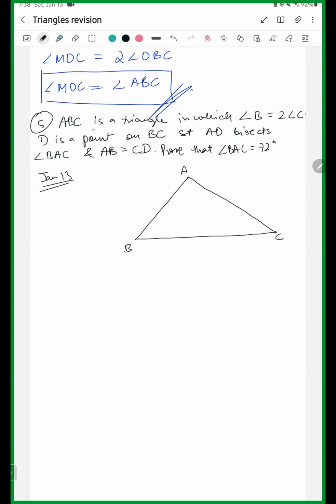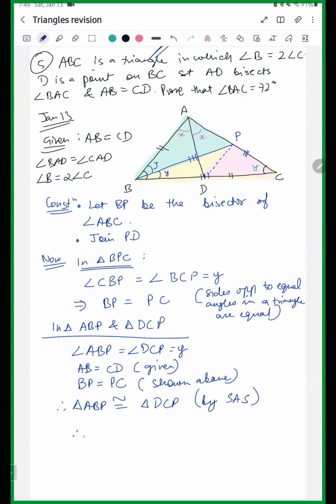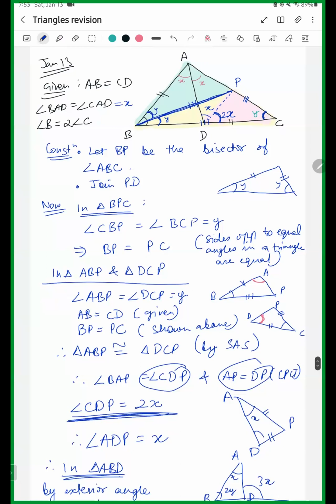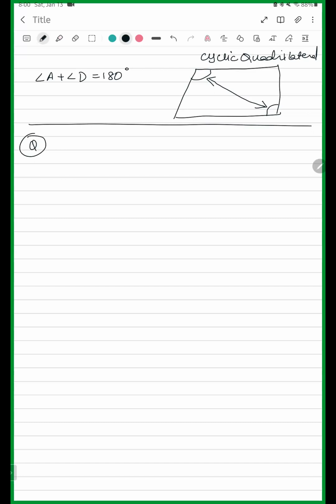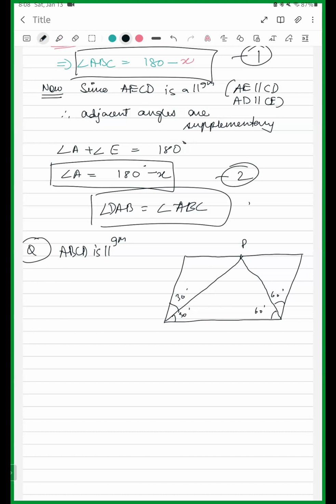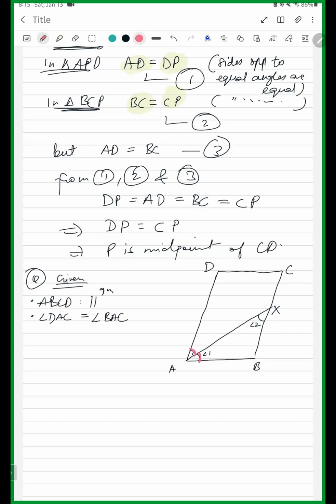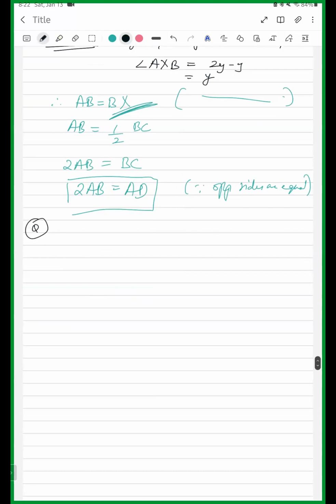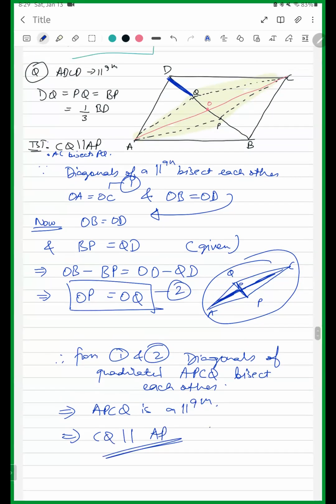Learnivio | Statistics | Lect 9th M2 13-01-2024.mp